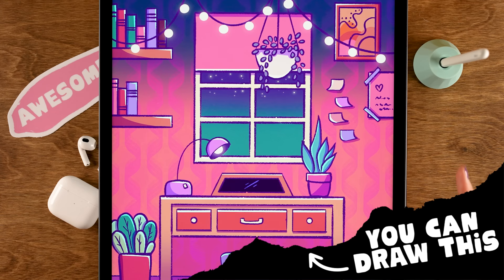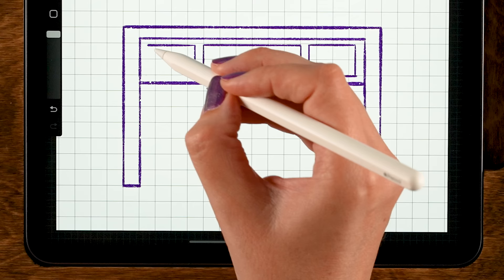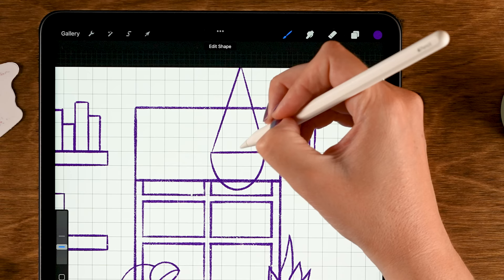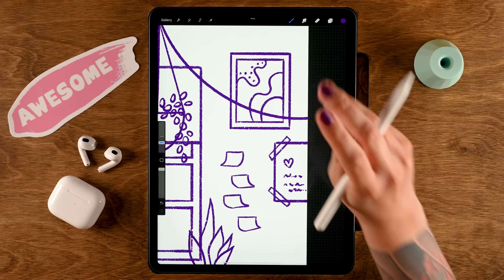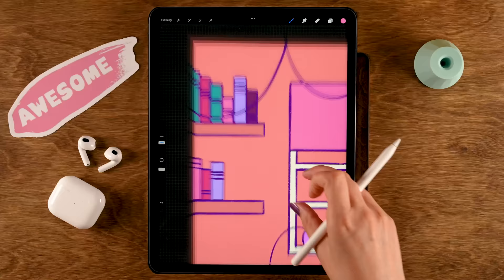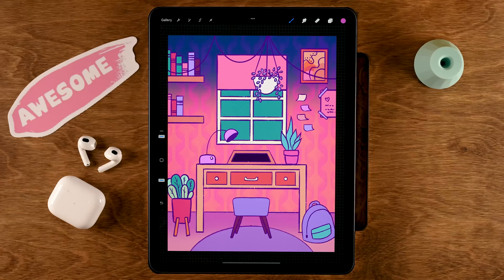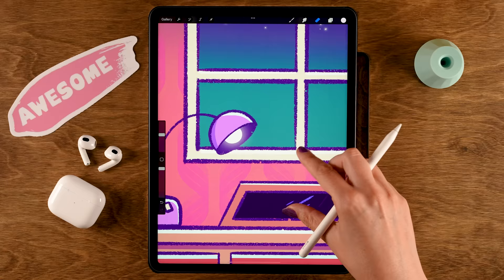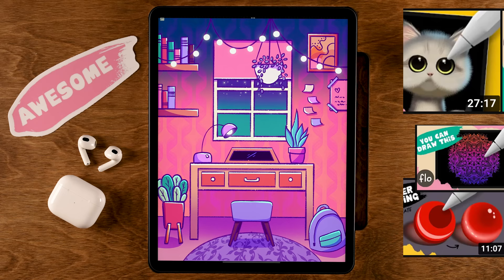Anyone Can Draw This STUDY ROOM in PROCREATE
Anyone can draw this study room on iPad by following this easy digital art tutorial. You don't need any experience at all! During this Procreate tutorial, you will learn how to draw on your iPad and use Procreate features like the grid and reference layers.

00:00:00 Getting Started!
00:01:30 Lines Part 1
00:13:14 Lines Part 2
00:25:25 Base Colors
00:40:32 Patterns
00:45:43 Window View
00:47:14 Shadows
00:57:59 Highlights
01:03:27 Lamps

✎ MY GEAR
And here you'll find my stand

I will walk you through the steps of drawing this room for beginners in Procreate. You can draw this lofi style room using free Procreate brushes only! I'll guide you through all the steps in this how to draw a room tutorial and remember, if things are going too fast, just pause the video and take your time. I'm sure you can draw this room in Procreate!

In this digital painting tutorial for beginners you will be learning by doing! In this Procreate tutorial I will show you how you can draw a study room by following some easy steps. You'll learn how to use the grid tool in Procreate, how to work with layers, blending modes, reference layers and more. You don't need any experience with drawing or with Procreate to be able to follow this easy tutorial.

Let's keep in touch!

- Flo -